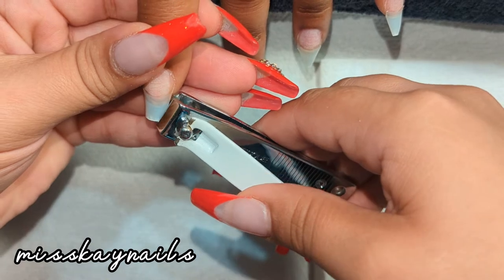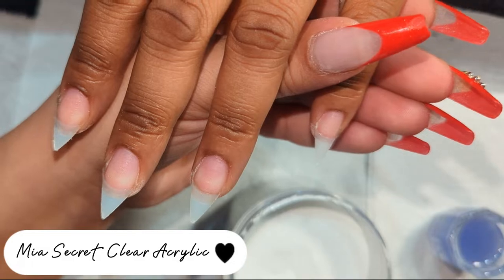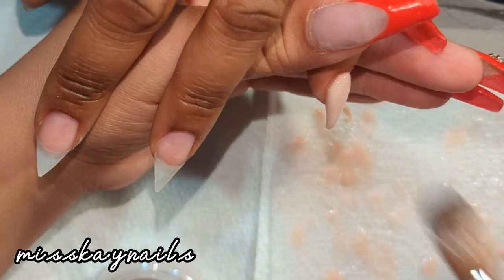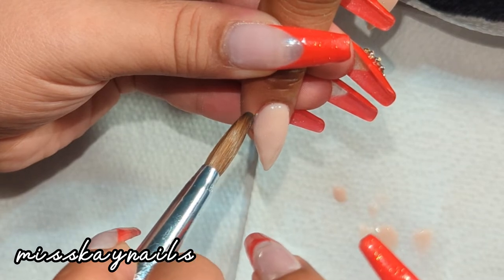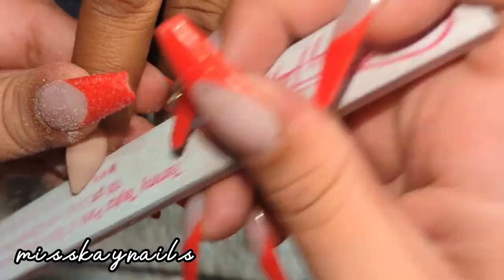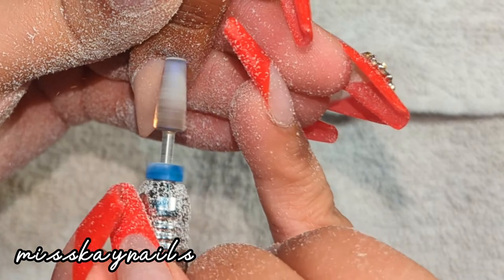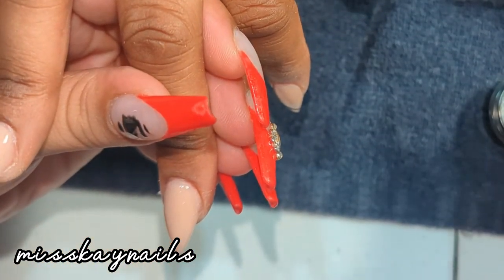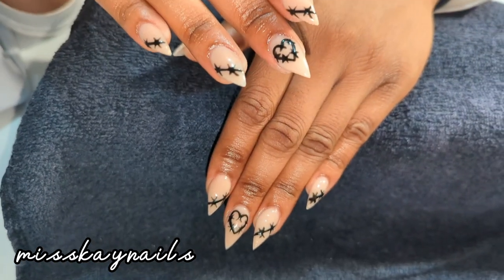WATCH ME WORK: Halloween Nail Art | Barbwire Nail Art | Acrylic Full Set | Short Stilettos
PRODUCTS USED:
Nail Tips (Coffin)
Tammy Taylor Peel 'N' Stick Files
Mia Secret Clear Acrylic
PANA Carbide 5 in 1 Bit
Saviland Gel Paint Kit
Beetles Gel Nail Polish Kit, Fantasyland Collection